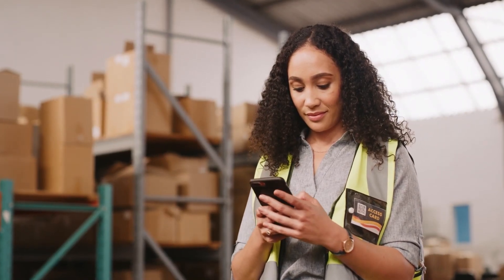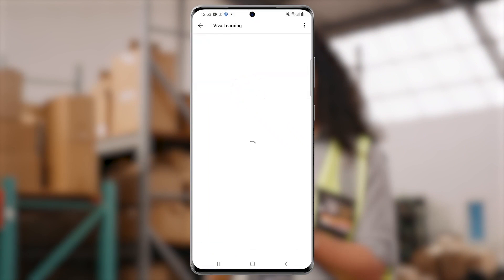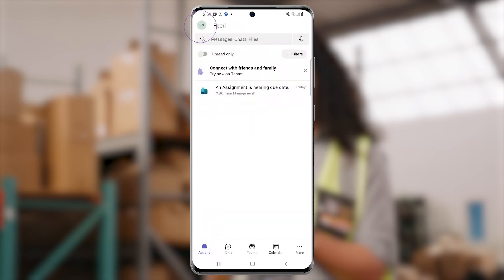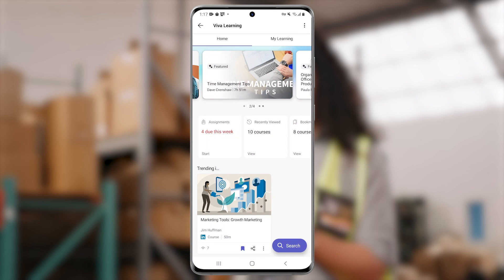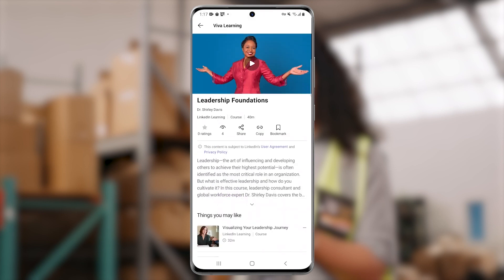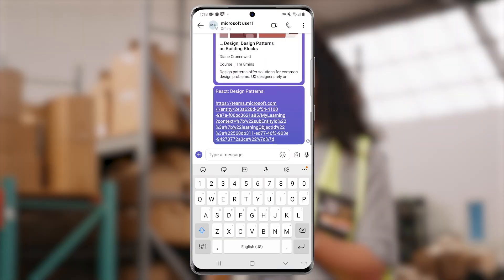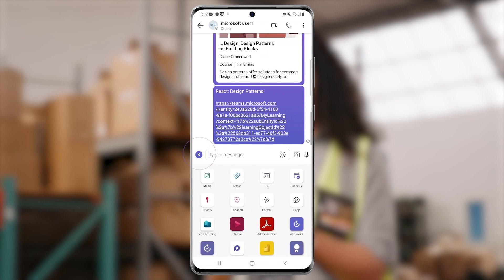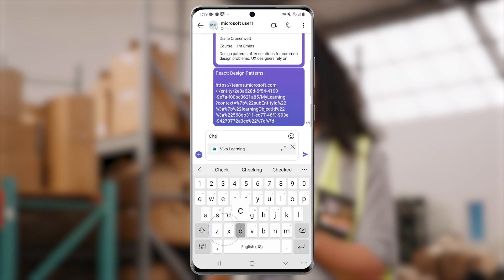Learn on the go with the Microsoft Viva Learning mobile app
Make your learning and growth a priority - even if you're constantly on the go. Access diverse libraries of learning content and features from your mobile device with the Viva Learning mobile app. Easily access Viva Learning in the Microsoft Teams app to discover, share, track, and consume learning content and trainings.